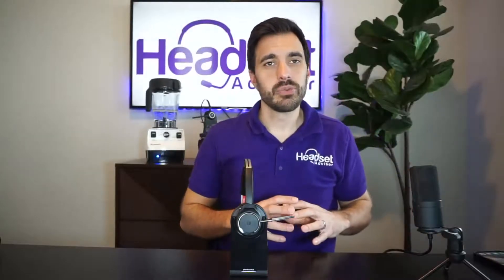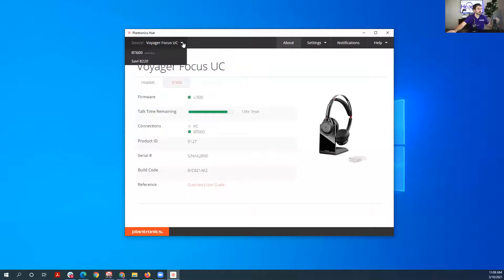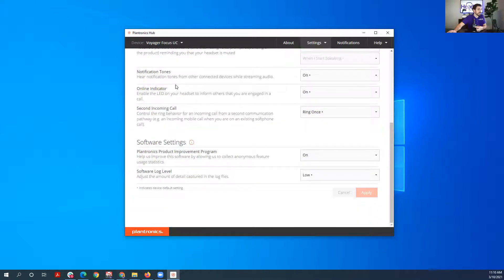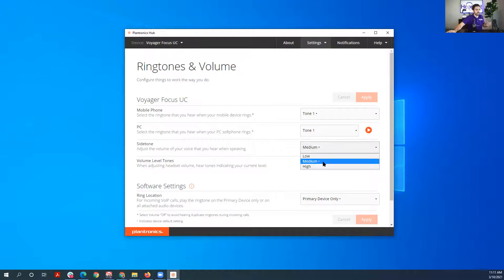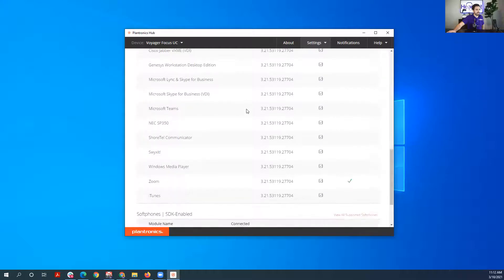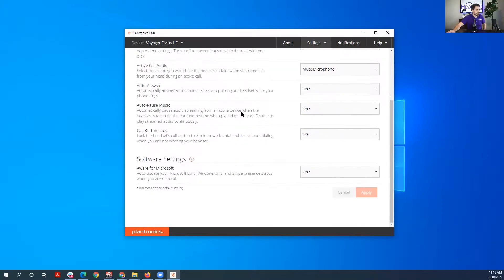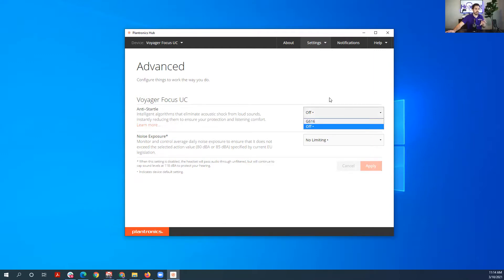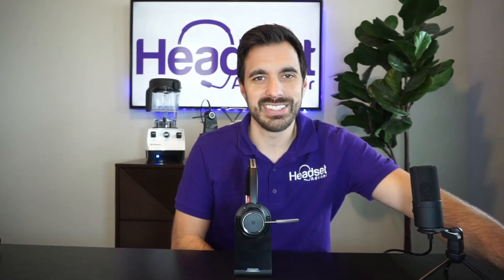How to adjust Plantronics Voyager Focus UC on Plantronics HUB for advanced features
In this video we show you all the advanced features your can adjust on the Plantronics Voyager Focus UC on the Plantronics Hub.